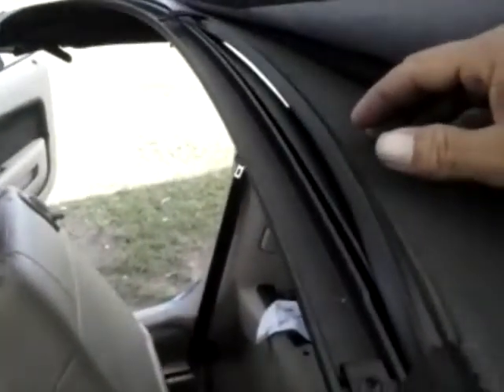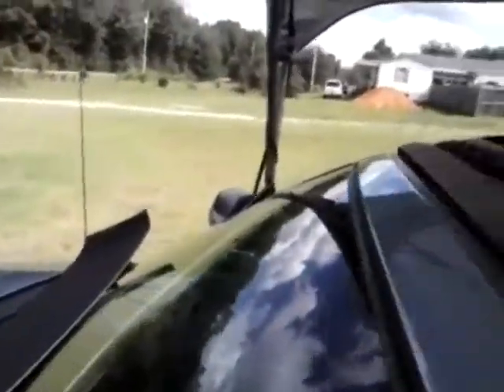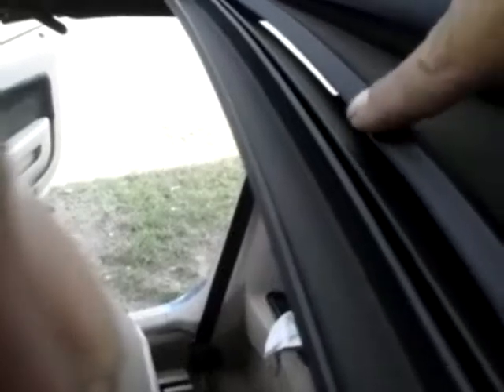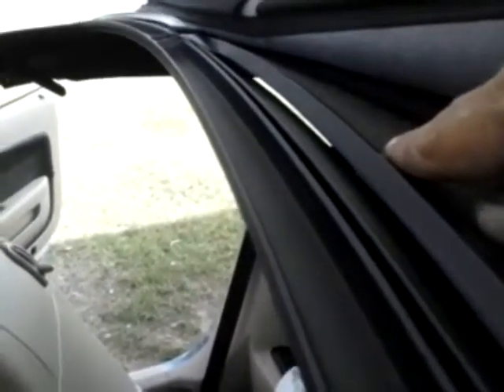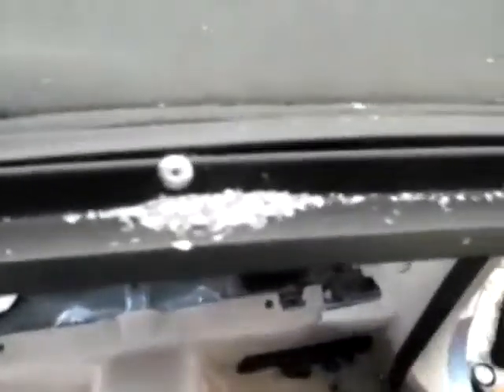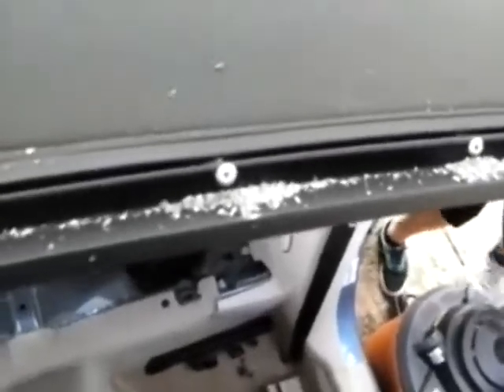2006 Mustang convertible top & headliner Quick fix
This video covers how we dealt with a headliner slipping out of its track While replacing the convertible top